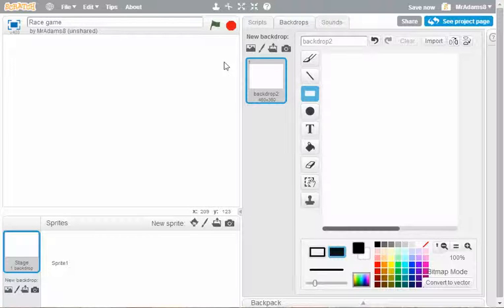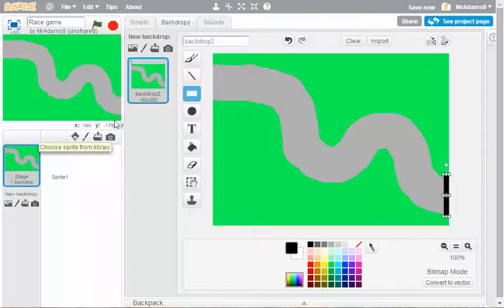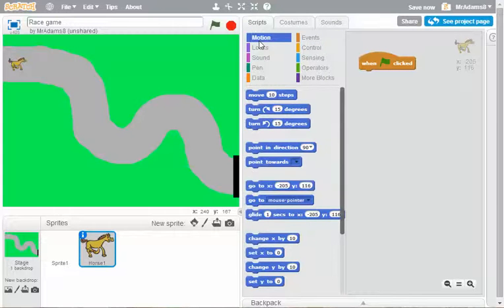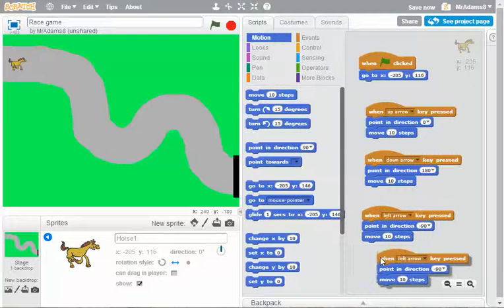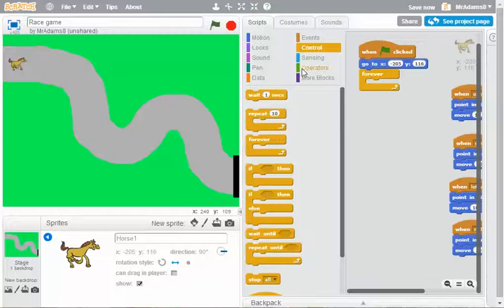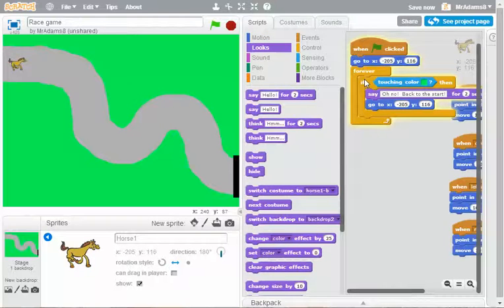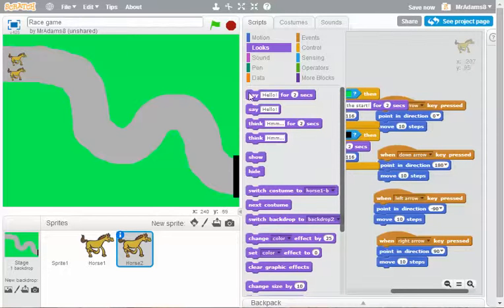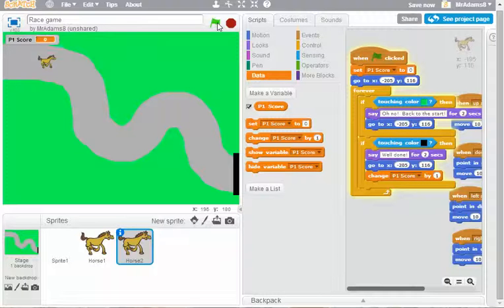Scratch - Maze or race game 2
How to make a maze or race game.